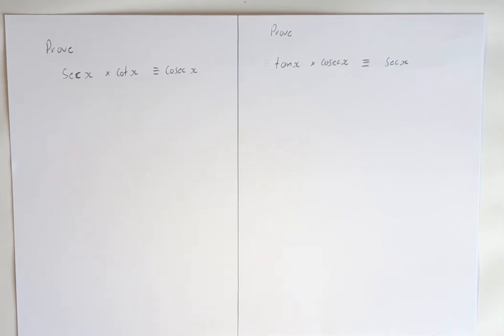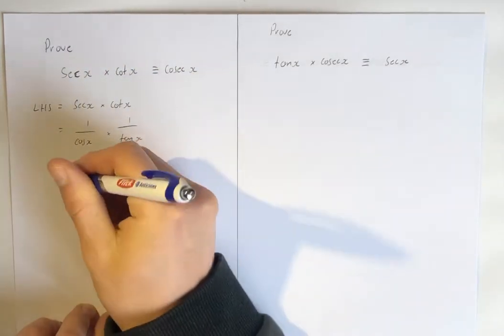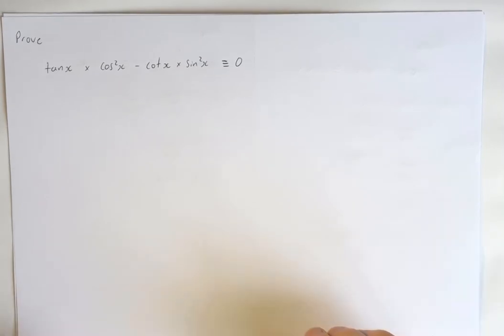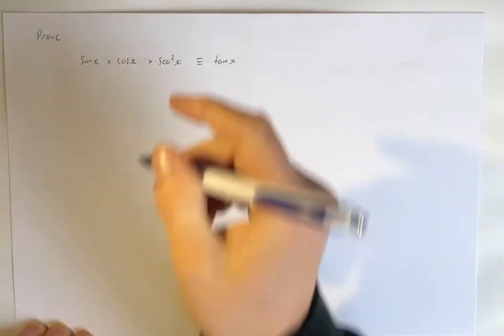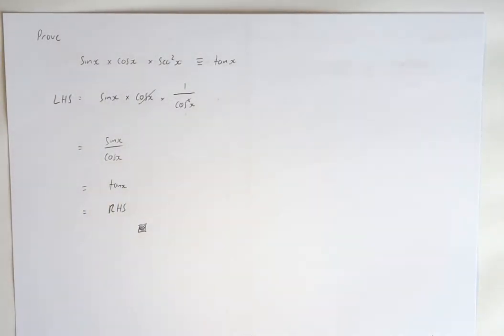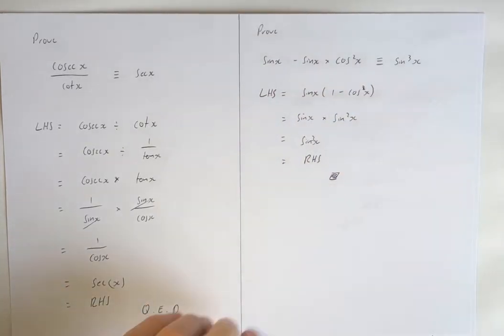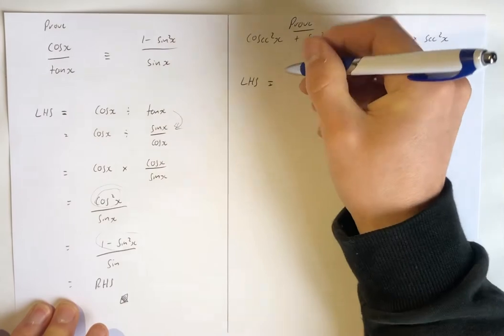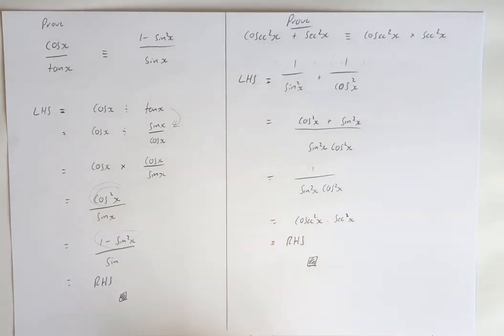Some Simple Trigonometry Proofs